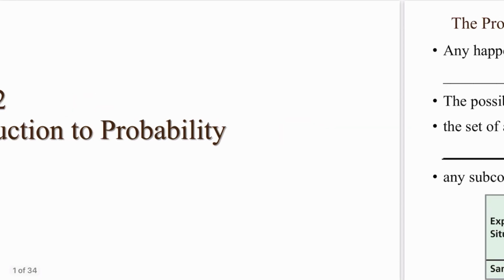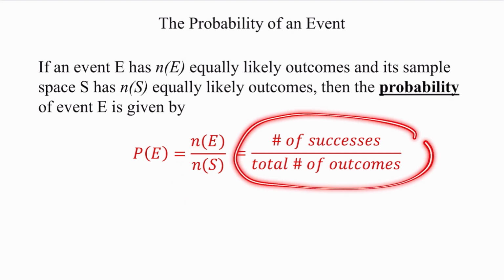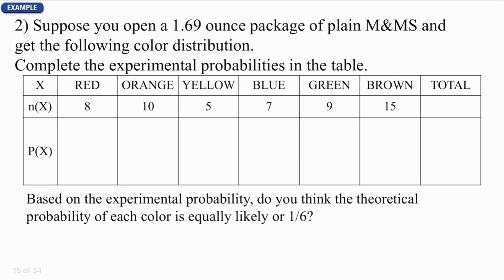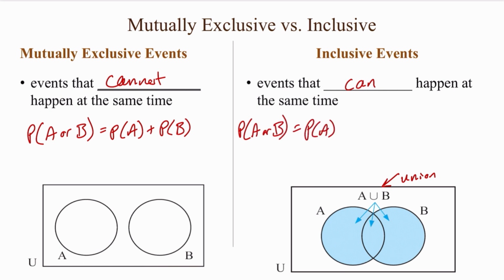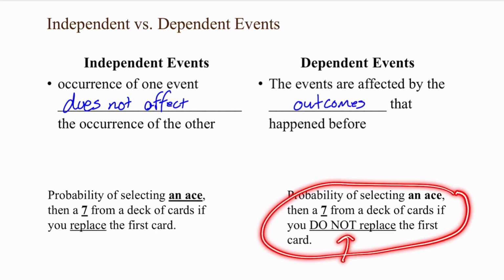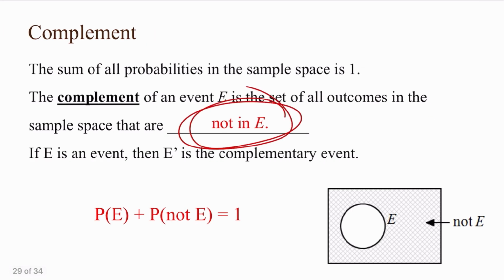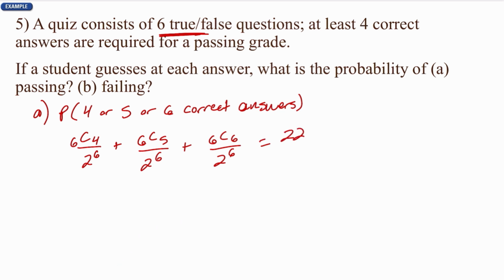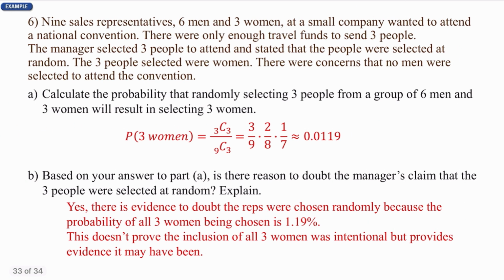Introduction to Probability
Introduction to Probability for an Intro to Stats course